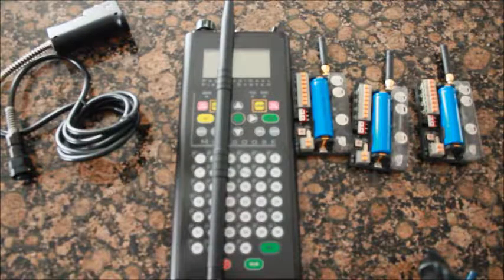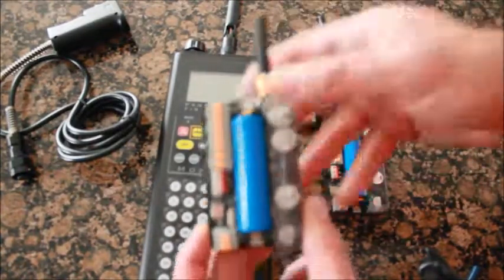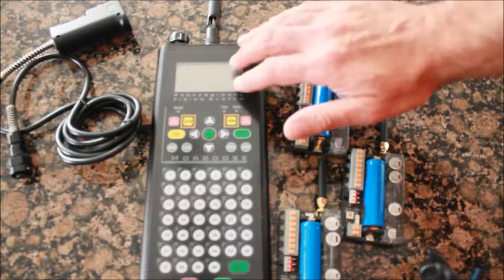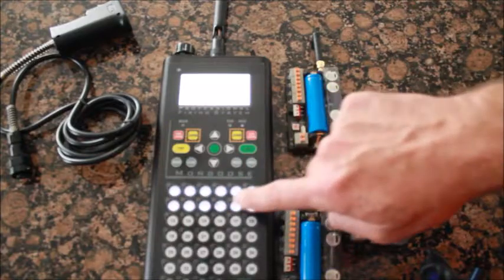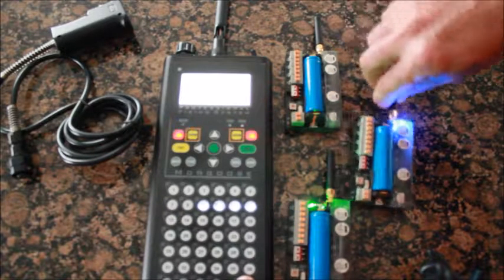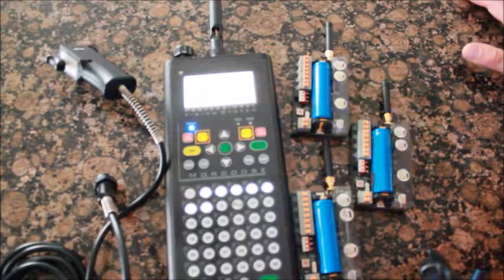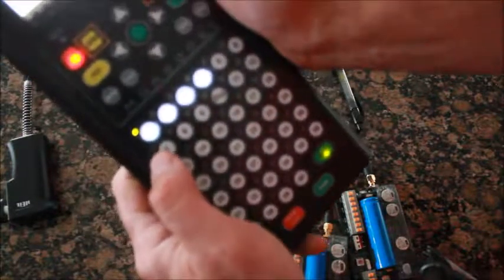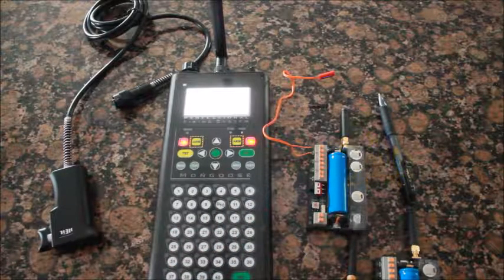Mongoose 3S4 video